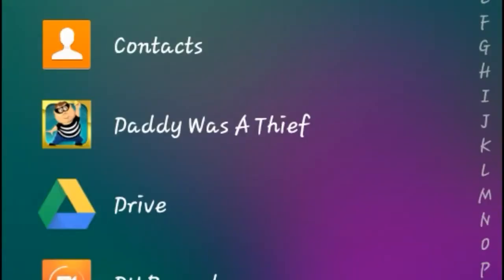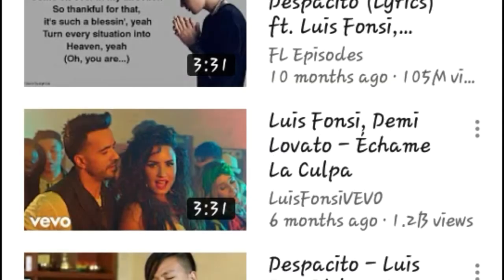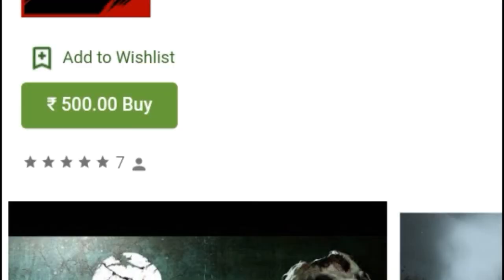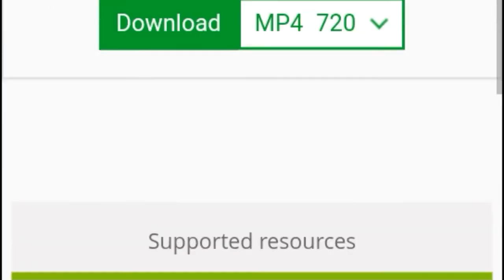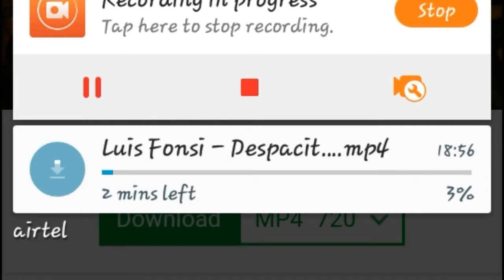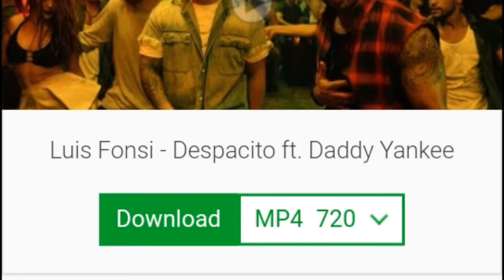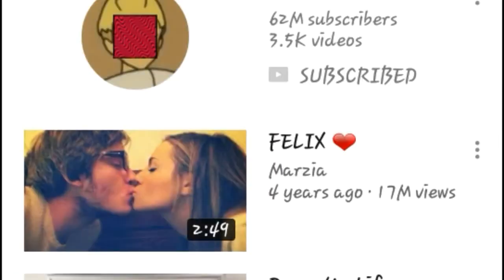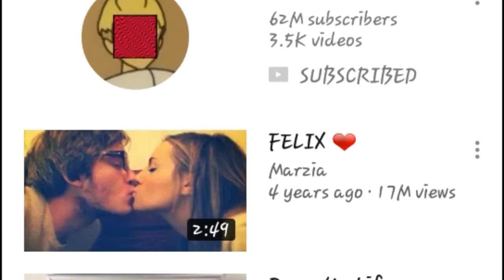How to save youtube videos to gallery | no app needed | simplest trick | Great Gaming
Hey guys welcome to great gaming in this channel I upload many tutorials and much more if you have any video ideas for me please let me know in the comment section below in this video I am South how to save YouTube videos to your gallery it is the easiest way and for this you don't need any app you don't need to download any app.

AIM:-

LIKES - 100

DISLIKES - 0